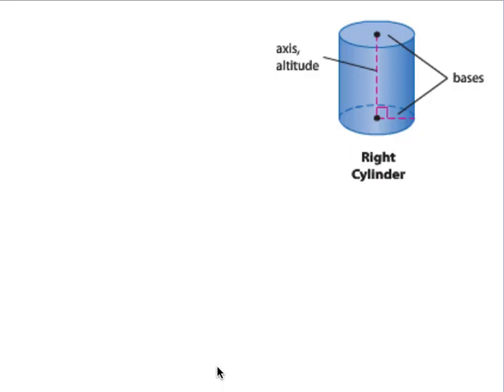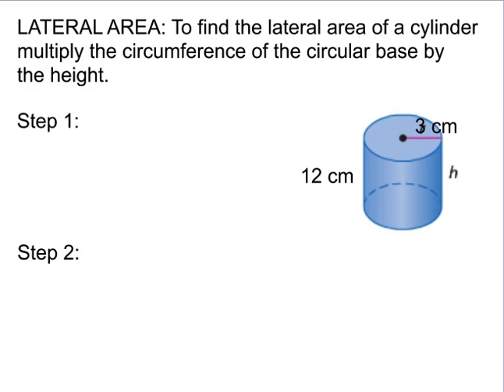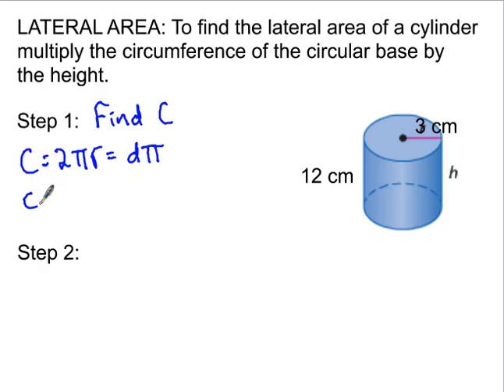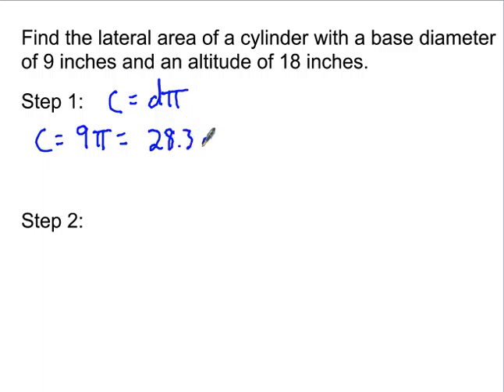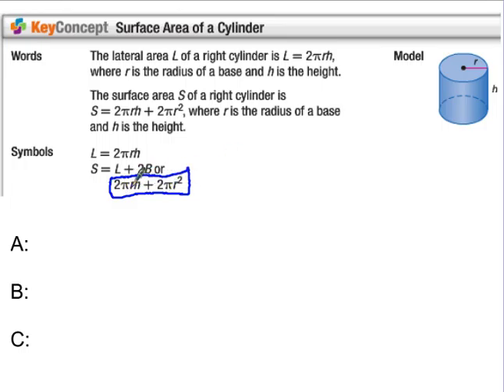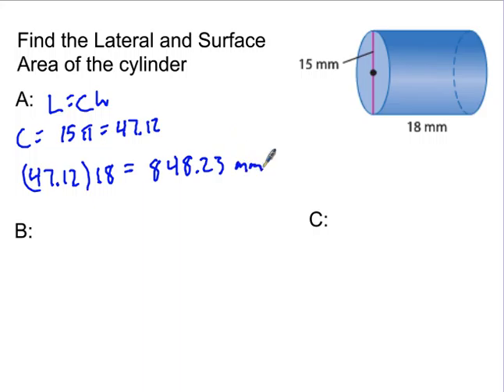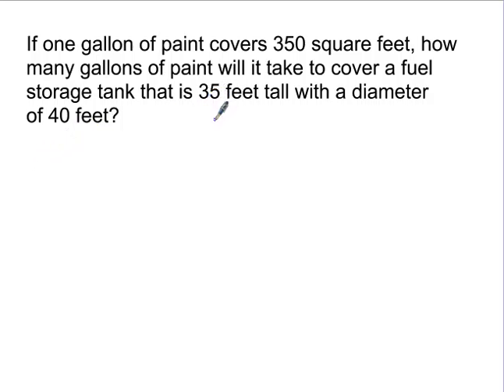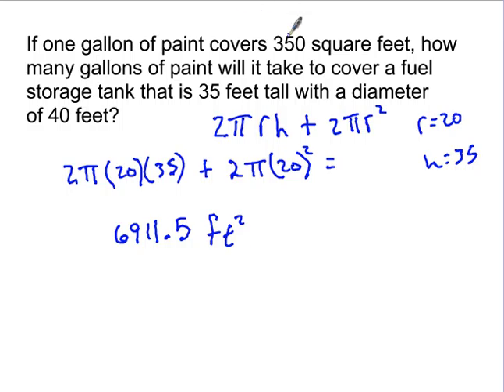12 2b Surface Area of Cylinders